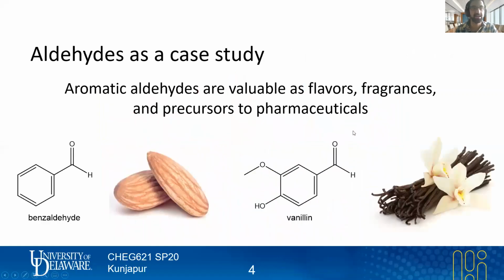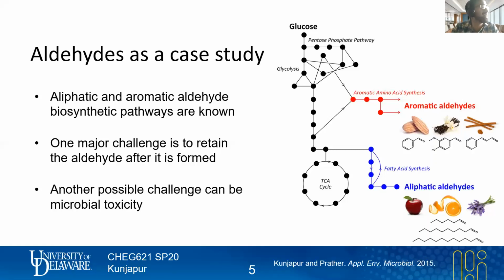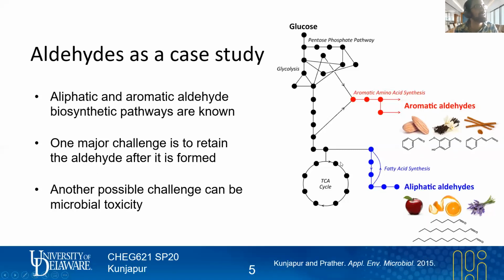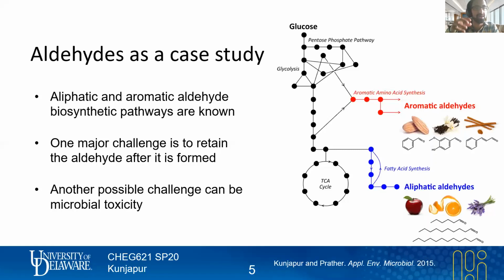38 Genomes & aldehydes | Genome Engineering Apps | Lecture 17 | Metabolic Engineering | SP20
In this lecture:
We introduce aldehydes as a case study of useful metabolites that are incompatible with the native E. coli genome